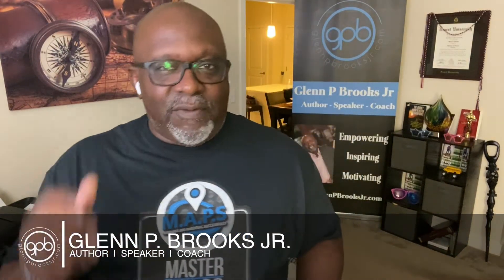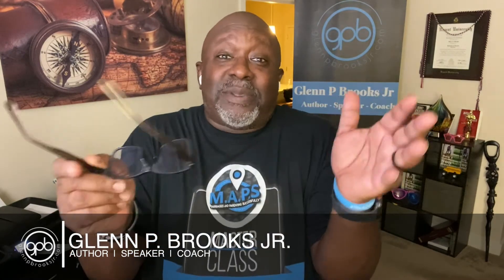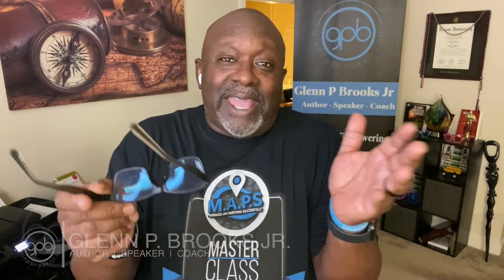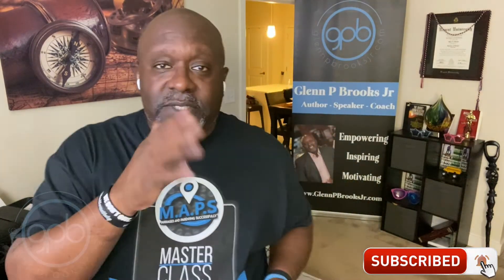5 Time-Saving Social Media Content Creation Tips (Part 1)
When your small business begins using social media as a primary part of your marketing plan, it’s critical to find a streamlined process to create the most impactful content in the most efficient way.

What you might not have realized was how much time, effort, and money creating meaningful content can require.

Most of the time – it’s not coming up with the ideas that’s the problem but finding the time to actually sit down and create it….especially when you’re busy juggling everything else in your business.

In Part 1 (of this two-part series) I’m going to take you into a lunch and learn that I did with my M.A.P.S Master Class recently!

In this episode we simply talk about...
Developing a posting strategy (What platform will you post on? How often?)
- Everybody’s posting strategy will be different. The goal is to determine what is it that your audience wants and how do you want to show up to deliver it. Remember that on most social media platforms (going live is going to get the most love from the algorithm, then video, then pictures, then words)
- A basic posting strategy should include something educational, entertaining or inspirational.

Looking to Grow Your Ability to Build Your  Business or Ministry Online? Let’s talk about it.

👉🏿 To learn more about who we are and how we can help you and or schedule a “FREE DISCOVERY SESSION”